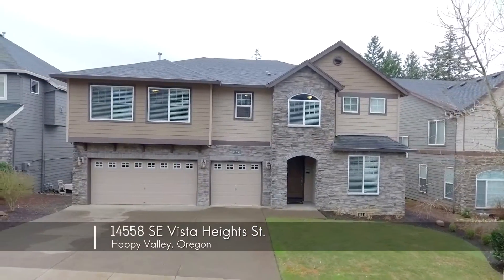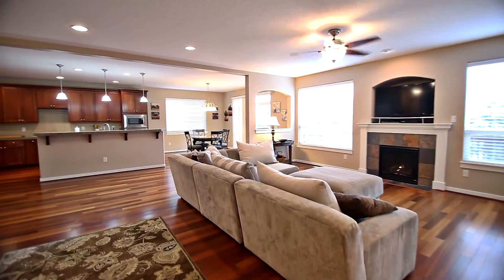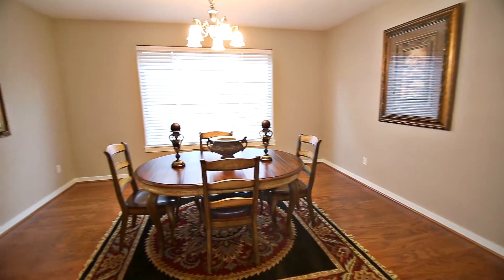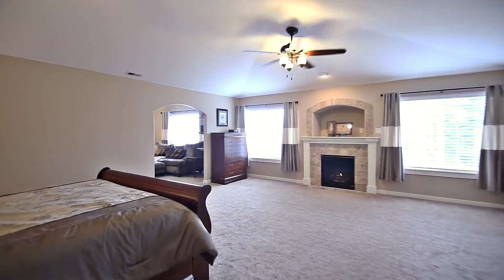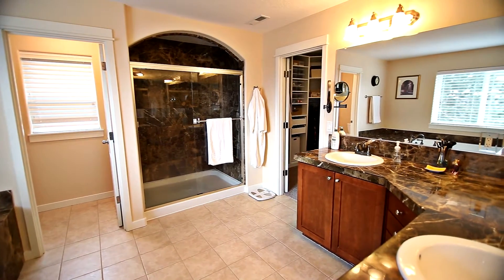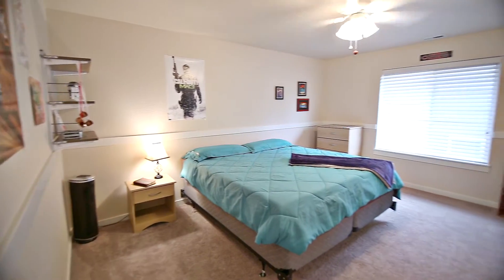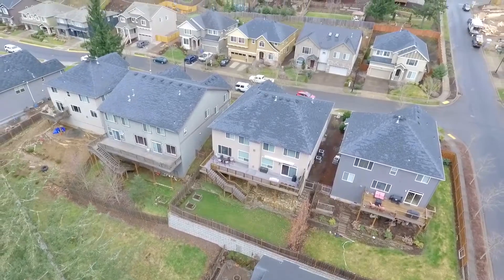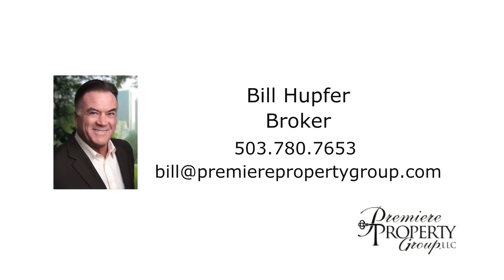Gorgeous Traditional Home in Happy Valley ~ Oregon real estate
Pride of ownership. Shines throughout. This gorgeous traditional that overlooks private treed green space with 4 bedrooms, 3.5 baths,4624 square feet.